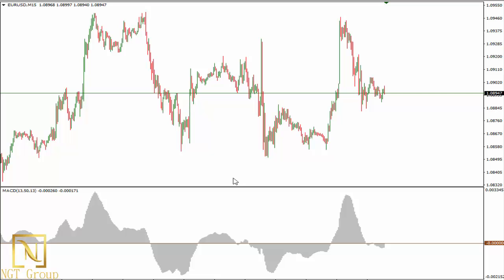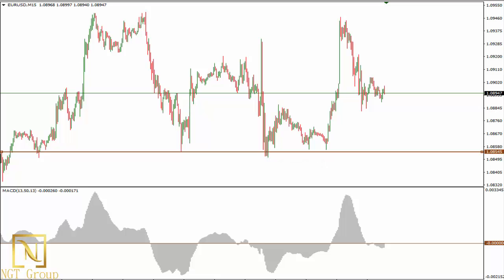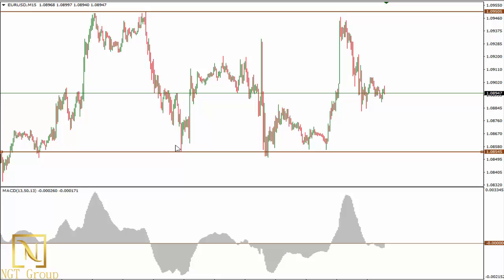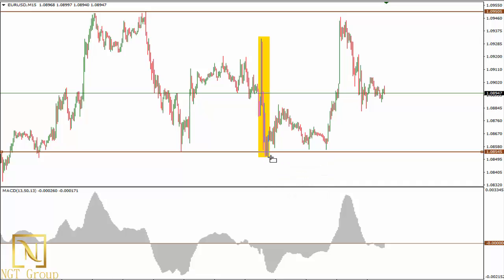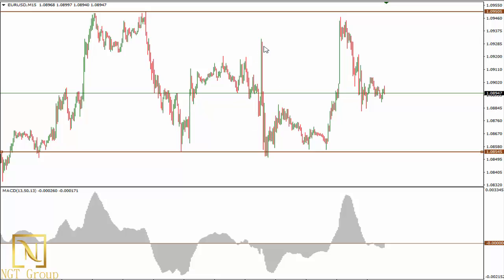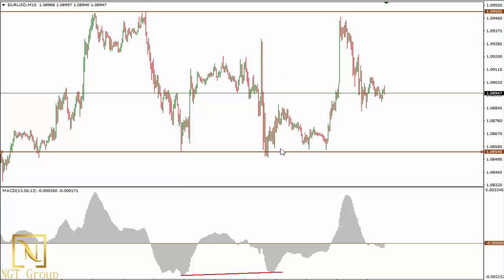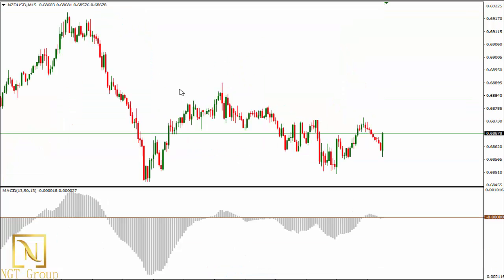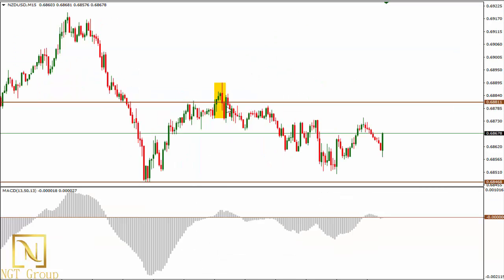NGT Traders - How To Correctly Identify Support & Resistence Forex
Hi Traders,

NGT TradersGroup